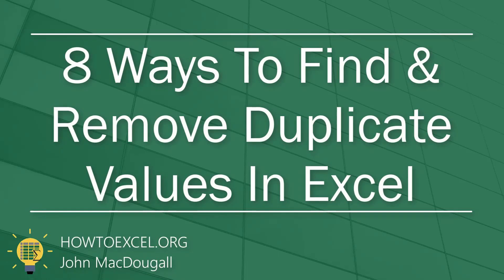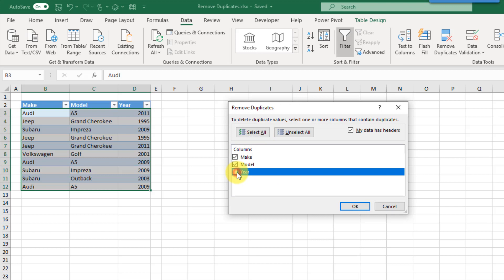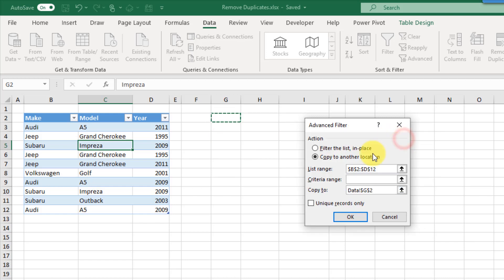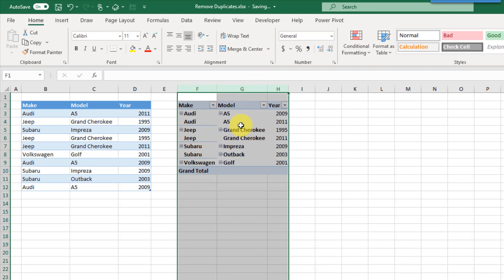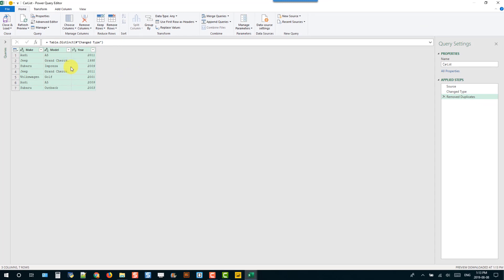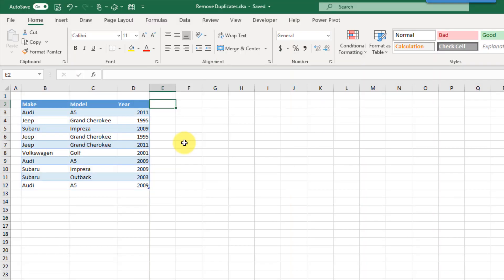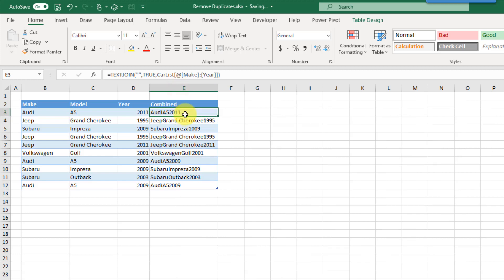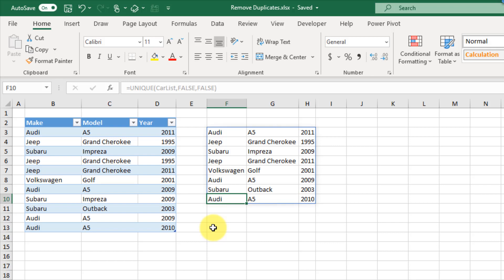8 Ways To Find & Remove Duplicate Values In Excel